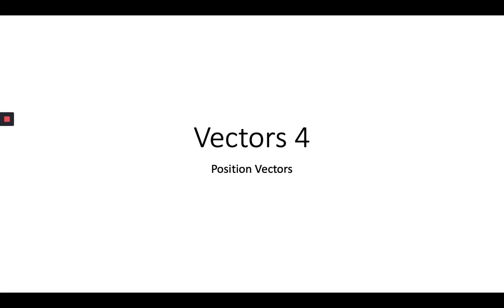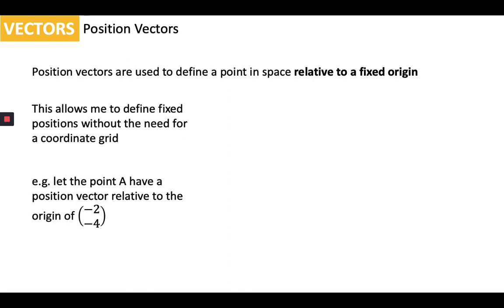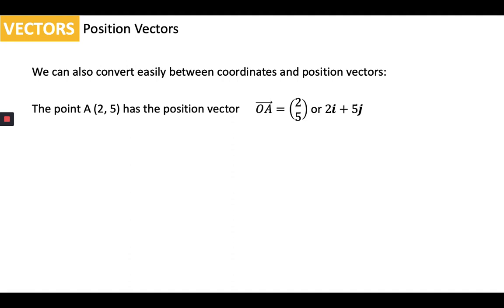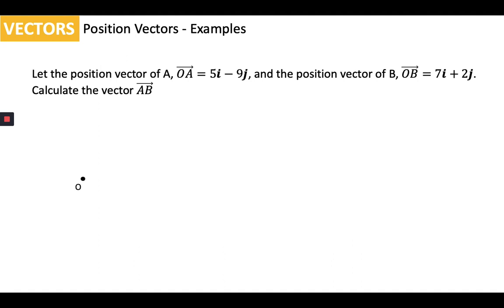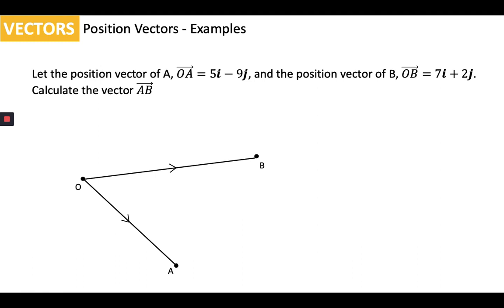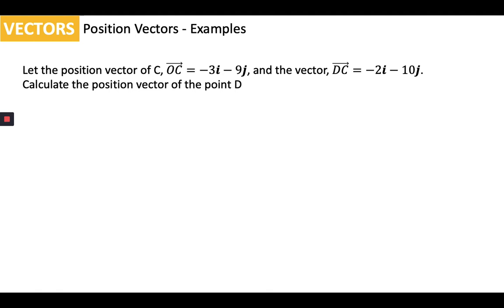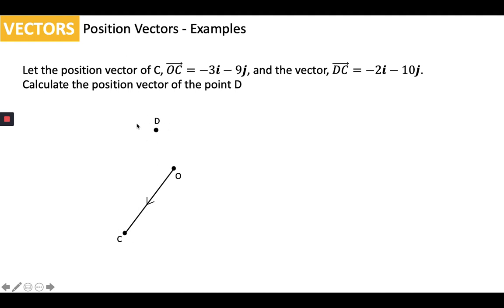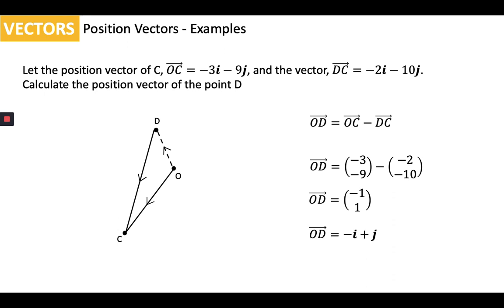Vectors - Position Vectors